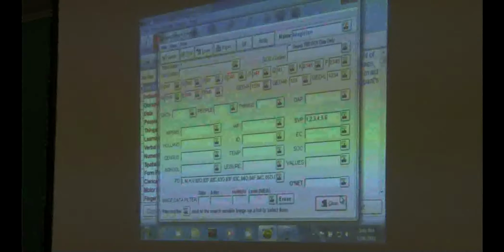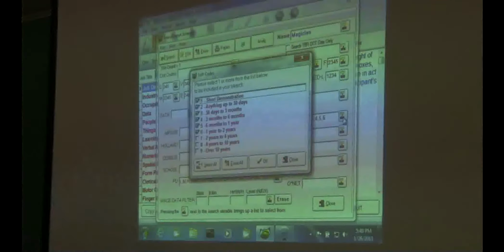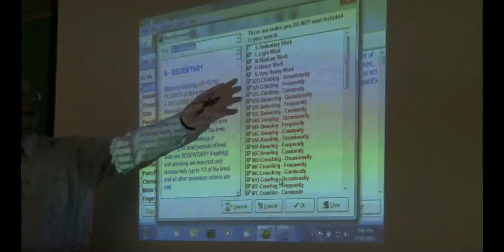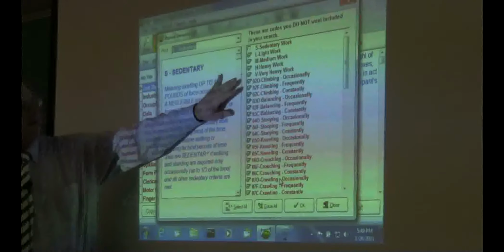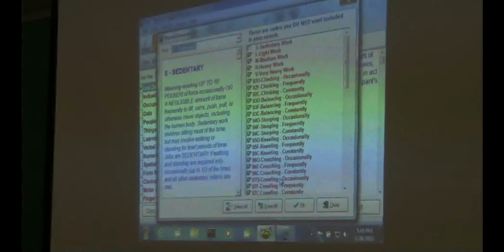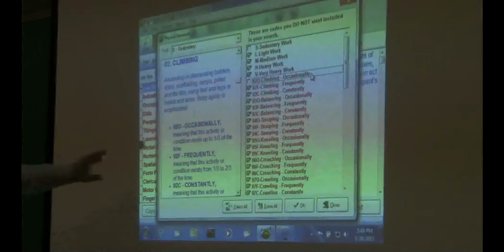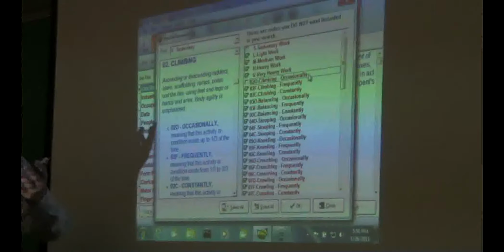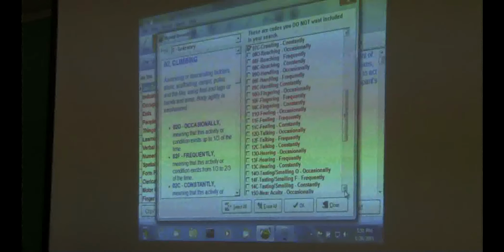Open Options Wayne State Part 6